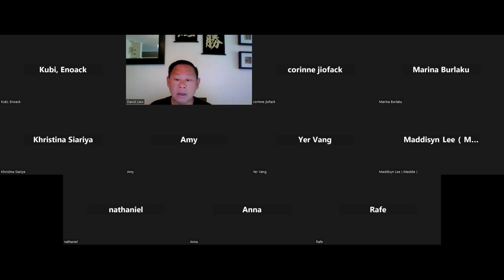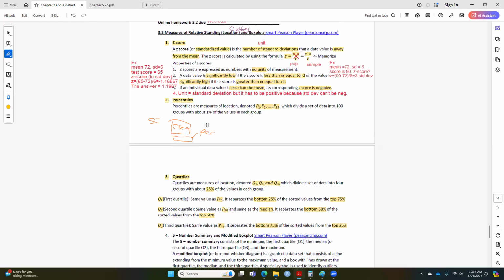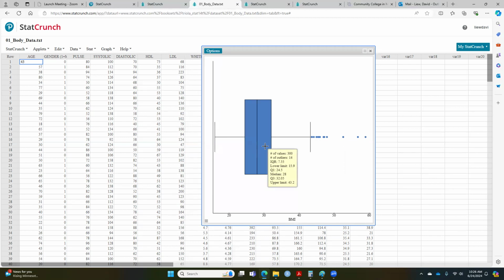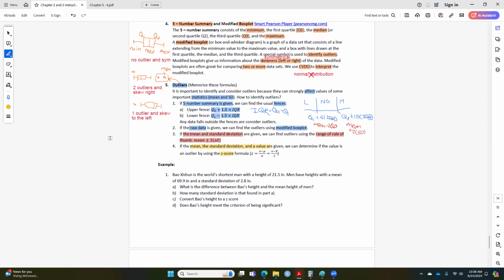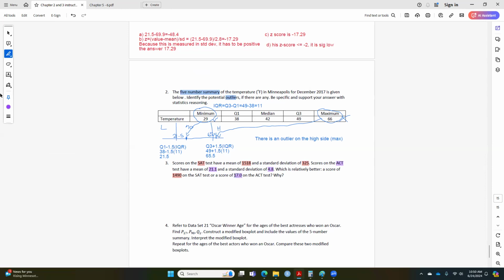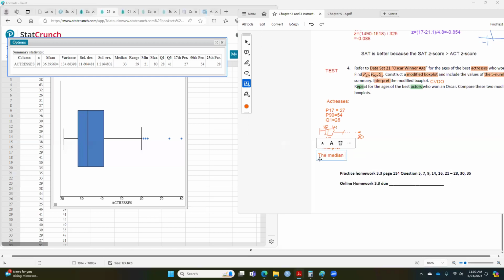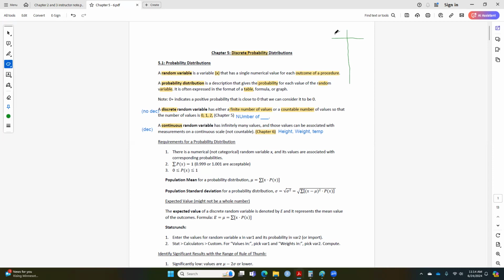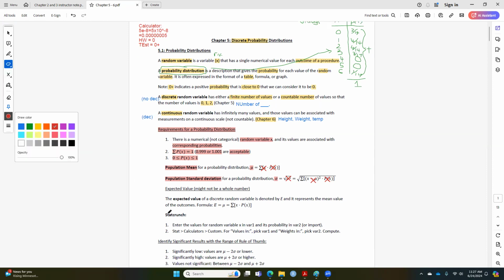Math1130 SU24 3.3 and 5.1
We went over 3.3 and 5.1 Monday 6/24